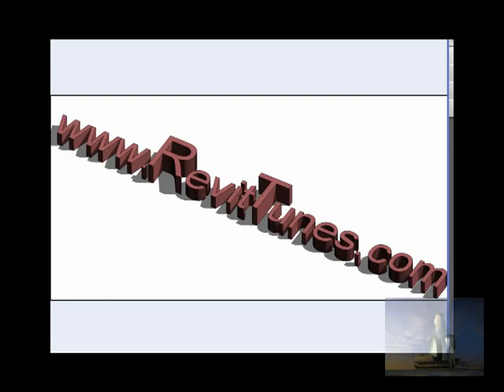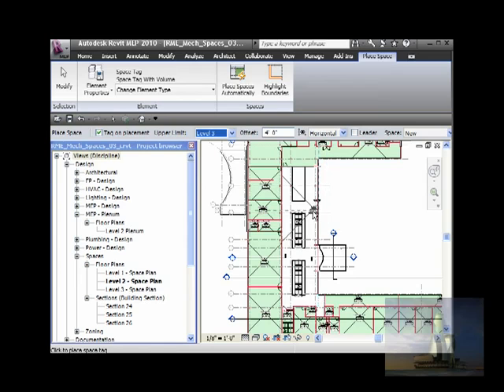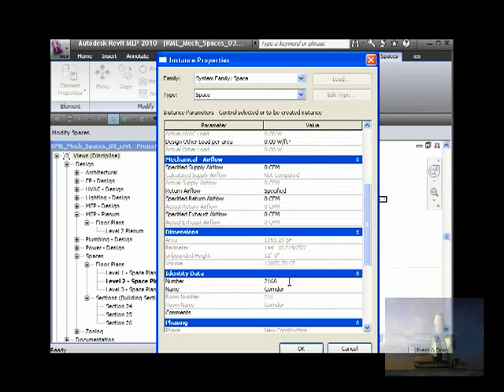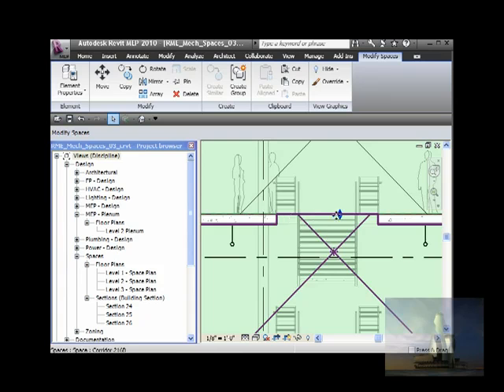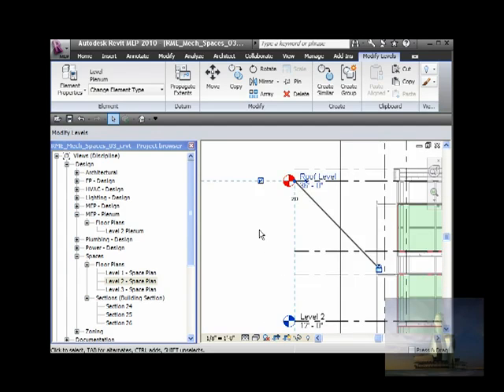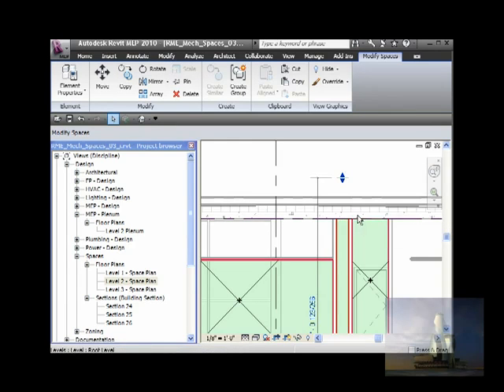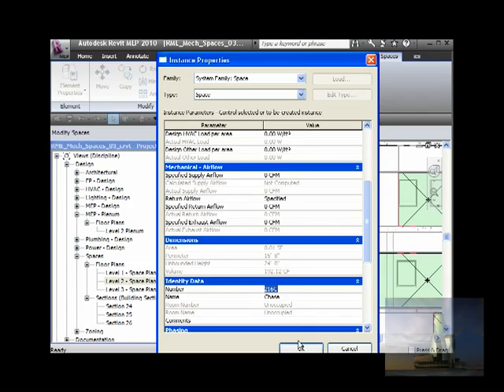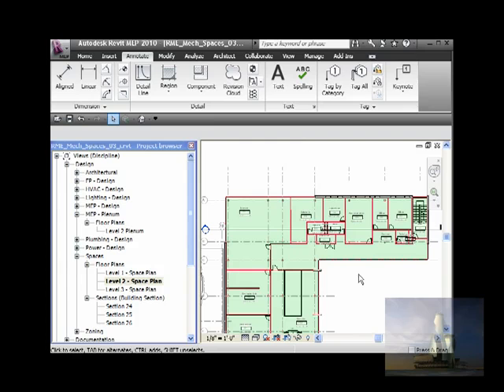Autodesk Revit MEP Free Tutorial 7 of 18 Creating Spaces II